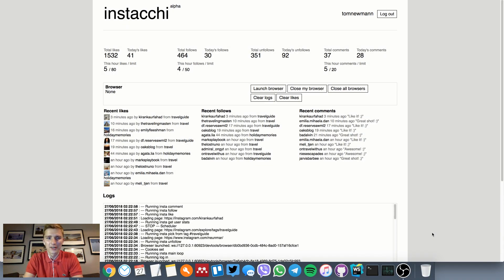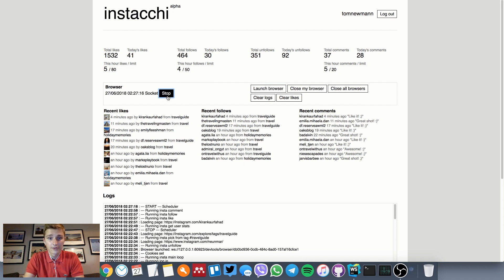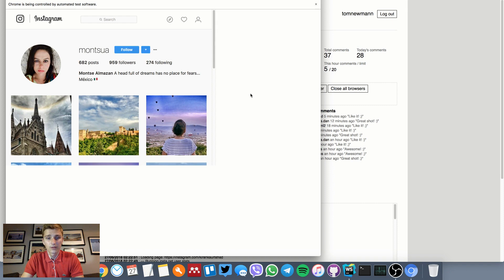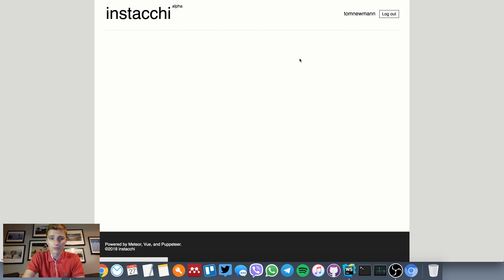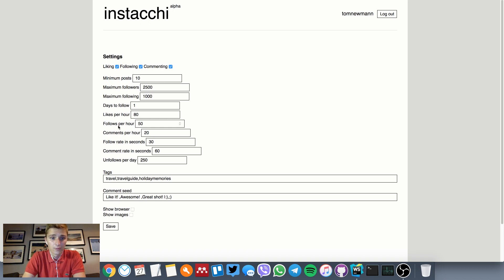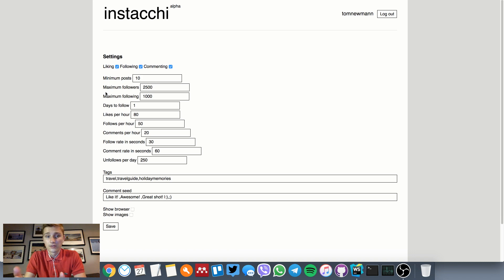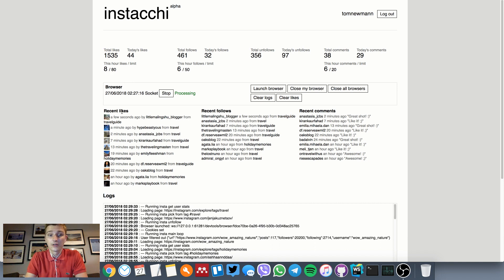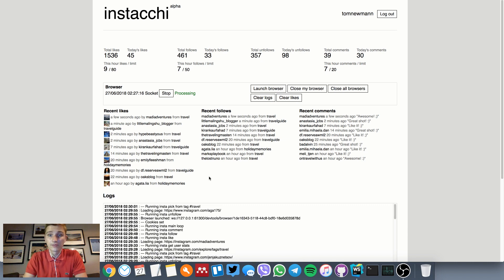JavaScript instagram bot demo - automated likes, follows, and comments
Powered by Meteor, Vue, and Puppeteer